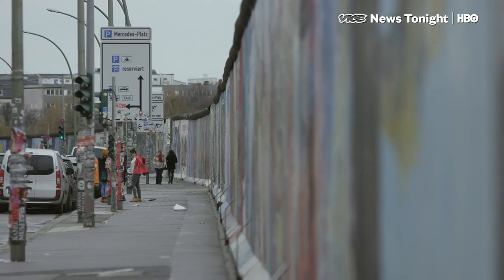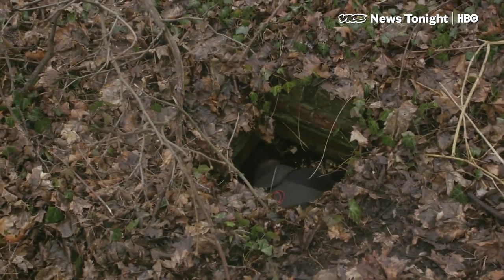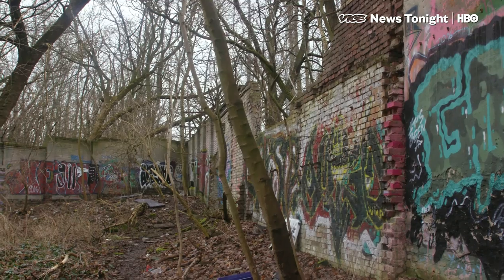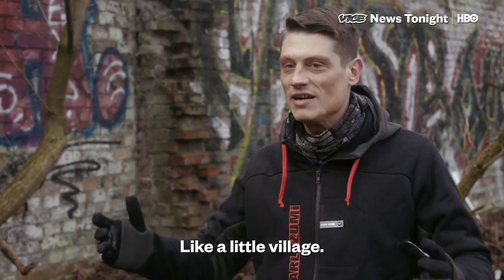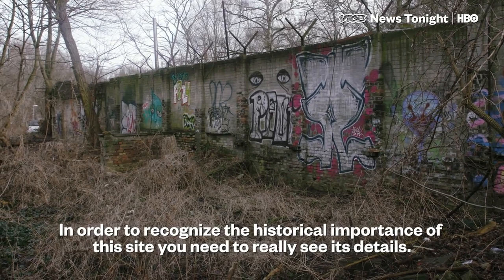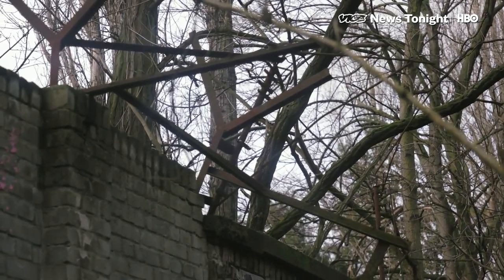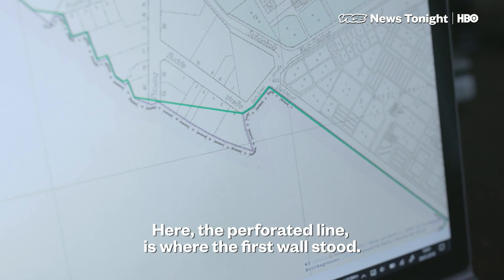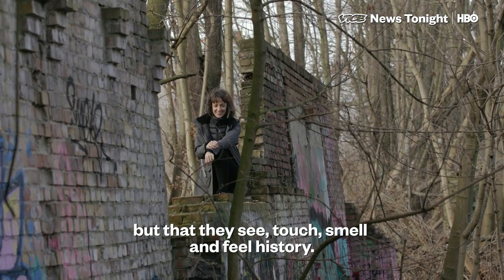This Hidden 300 Foot Stretch Of The Berlin Wall Is Still Standing (HBO)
The Berlin Wall was the ultimate symbol of the decades-long Cold War division between the Communist Soviet bloc and the West. But a local historian Bormann claims to have known about the hidden section of the wall since 1999 but decided to go public now in order to ensure that the structure doesn’t get demolished by developers.

Read VICE News Guide To The World - Week of January 29